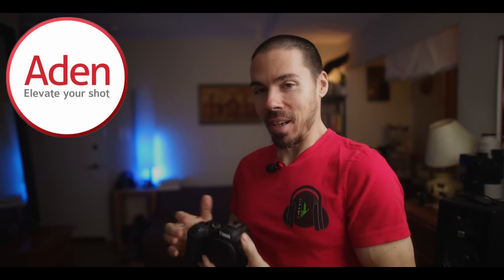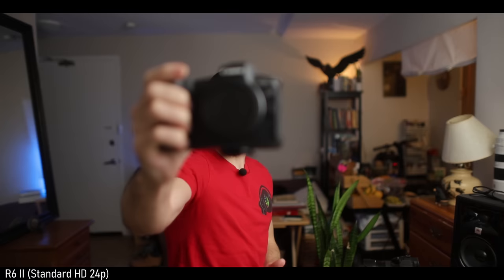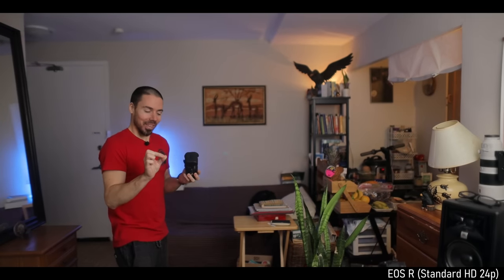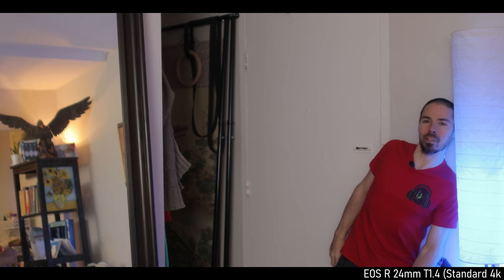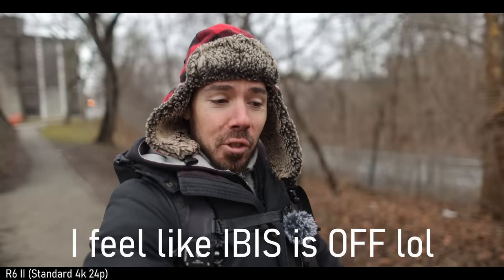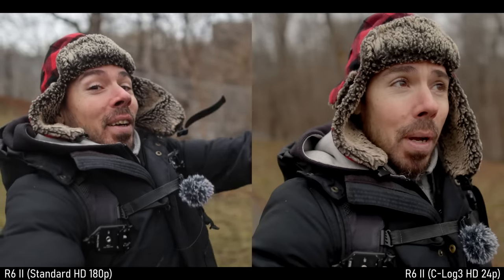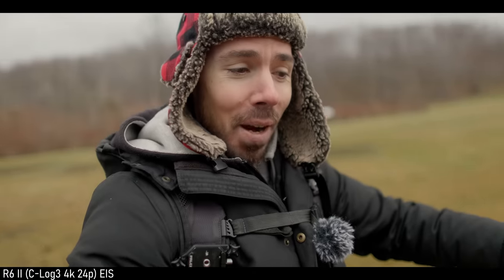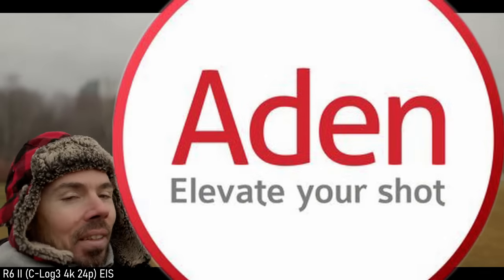5 Reasons To Buy Canon EOS R Over R6 II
We further test the Canon R6 II, pitting it against the original EOS R.  There's a lot to love about the EOS R.  This new R6 II is obviously superior in a lot of ways, 4k 60p no crop vs 4k 24p with 1.745x crop.  FHD 180 fps with autofocus vs HD 720p manual focus only.  IBIS vs none.  But are you really going to notice an image quality difference?

Thank you for the loaner!  Let's all go to Aden Camera tonight!

Canon R6 II
Canon 100-500mm f4.5-7.1
Canon EOS R or USED
Canon 24mm f1.4 L ii (I own the mark i, hard to find) or USED or USED
Glimmerglass 1

Panasonic S5 II
Panasonic 14-28mm f4-5.6
Panasonic 18mm f1.8
Panasonic 24mm f1.8
Panasonic 70-200mm f4 or USED